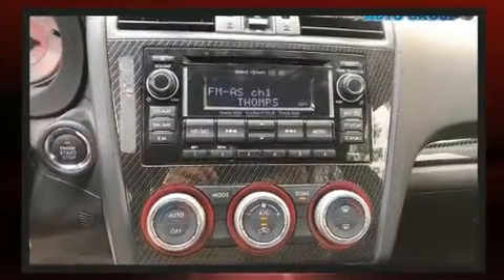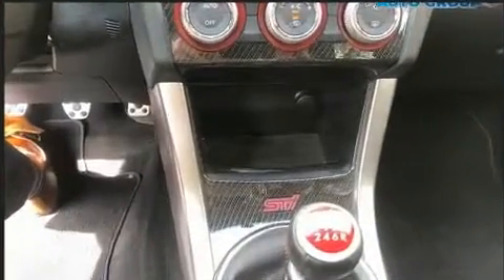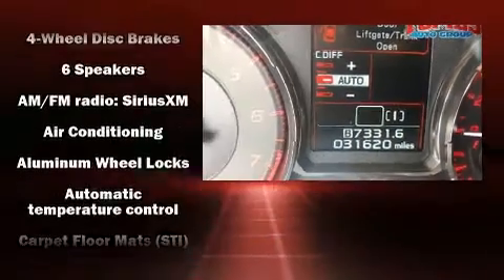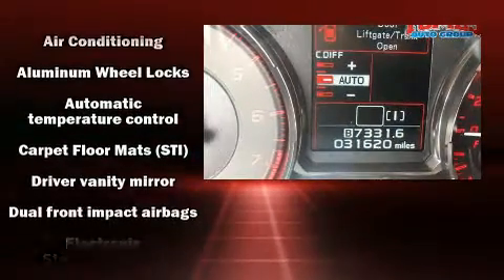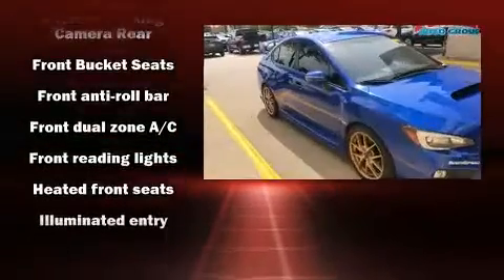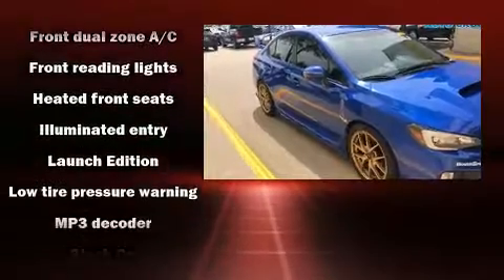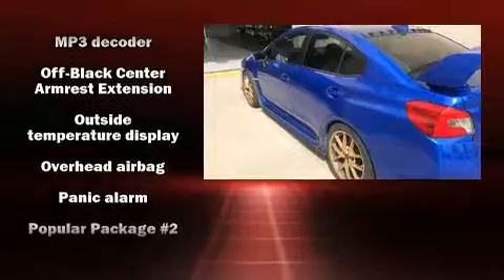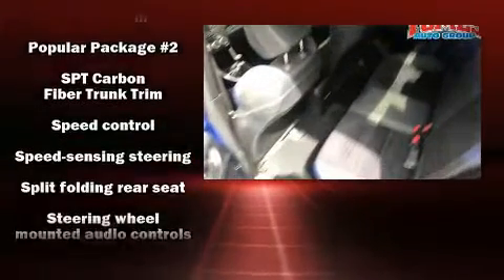2015 Subaru Impreza WRX STi Launch Edition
Take command of the road in the 2015 Subaru WRX STi Subaru made sure to keep road-handling and sportiness at the top of it's priority list. Under the hood you'll find a 4 cylinder engine with more than 200 horsepower, providing a spirited, yet composed ride and drive. The engine breathes better thanks to a turbocharger, improving both performance and economy. A wealth of standard features means that you no longer have to sacrifice. Such as remote keyless entry, 1-touch window functionality, variably intermittent wipers, adjustable headrests in all seating positions, heated seats, front fog lights, telescoping steering wheel, and cruise control. Features such as automatic climate control and leather upholstery prove that economical transportation does not need to be sparsely equipped. Subaru ensures the safety and security of its passengers with equipment such as: dual front impact airbags with occupant sensing airbag, front side impact airbags, traction control, brake assist, ignition disabling, and 4 wheel disc brakes with ABS. All wheel drive enhances stability in unpredictable circumstances. A Carfax history report indicates just one previous owner. Our sales reps are knowledgeable and professional. We'd be happy to answer any questions that you may have. We are here to help you.